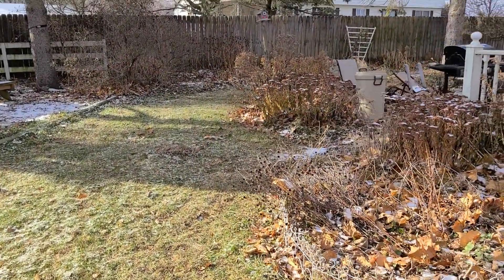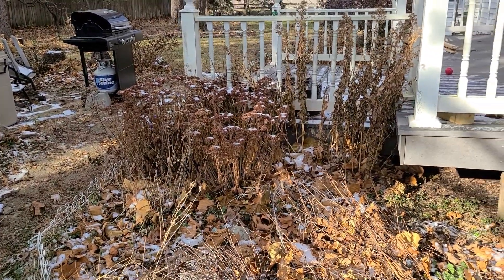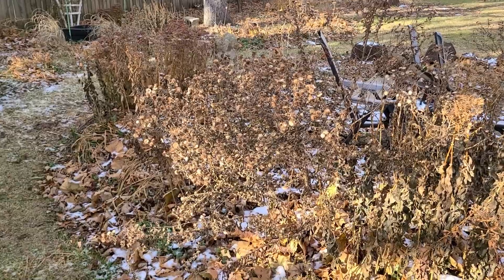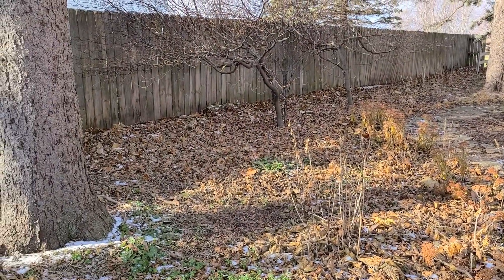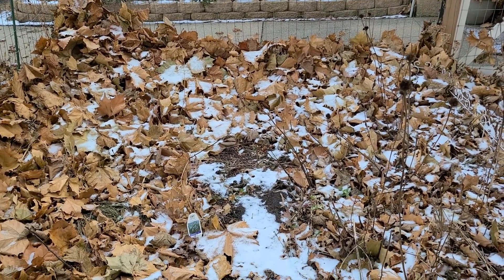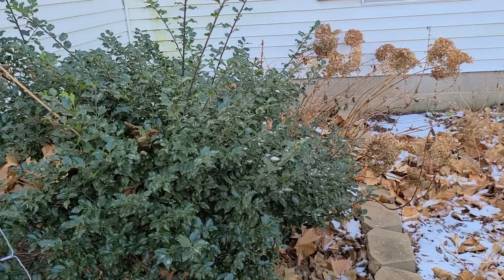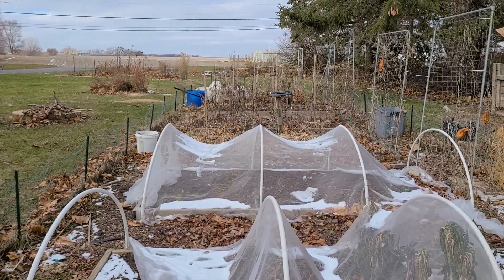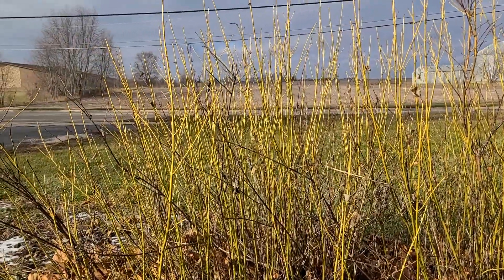December 2021 Garden Tour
Hello Gardeners! Join me for a quick garden tour to see what it looks like this month.  Fall was a hectic time for us so we weren't able to get much done in the garden. That's okay! Give yourself permission to have a messy garden and enjoy it when you can.